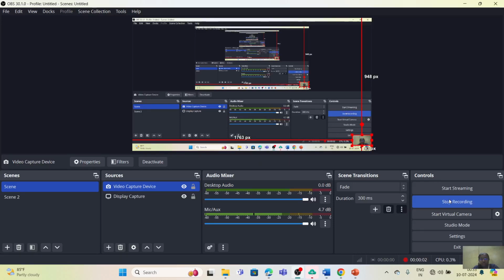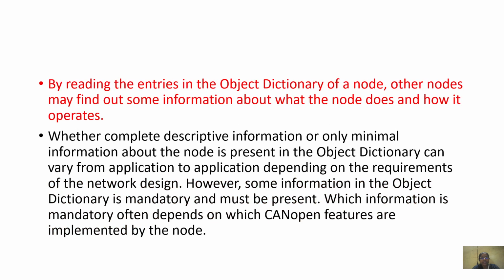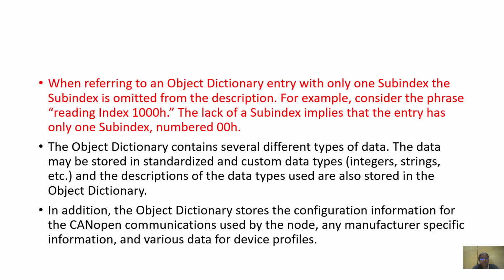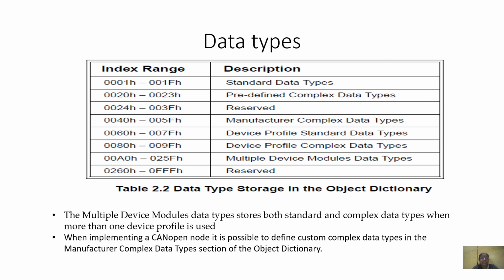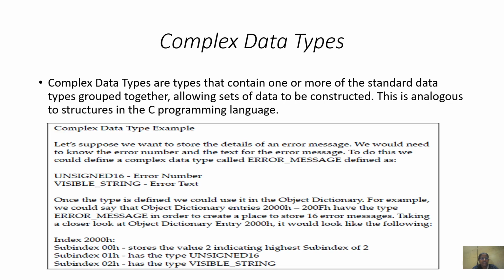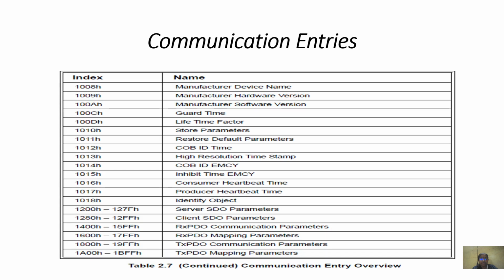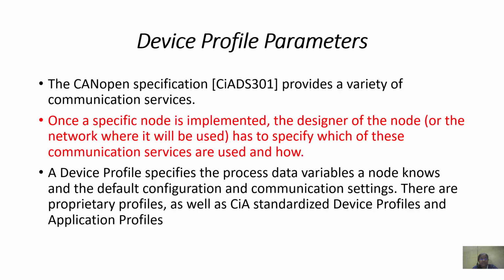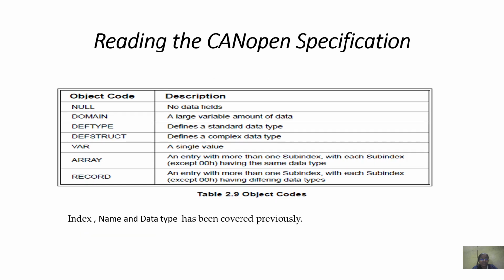CANopen overview, Object Dictionary concept